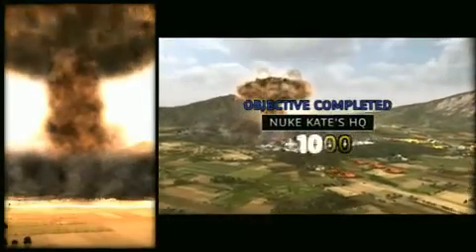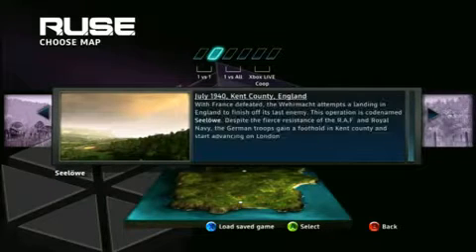RUSE for Xbox 360 Video Game Review